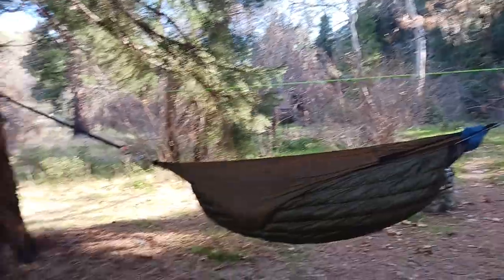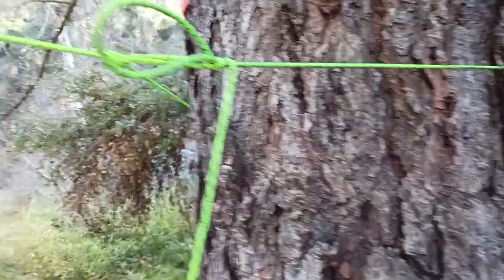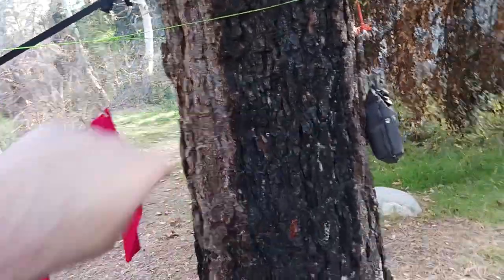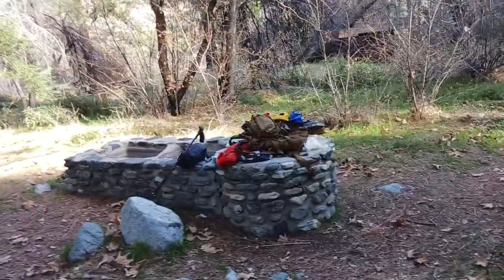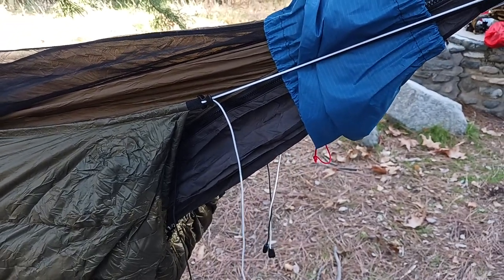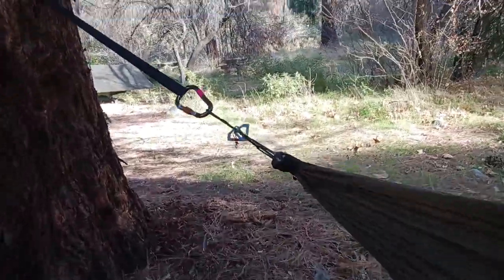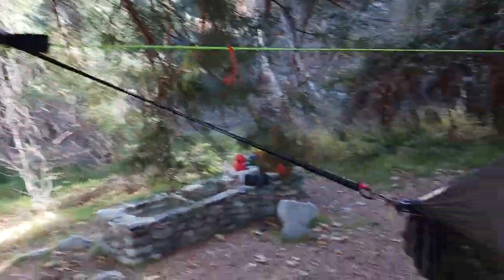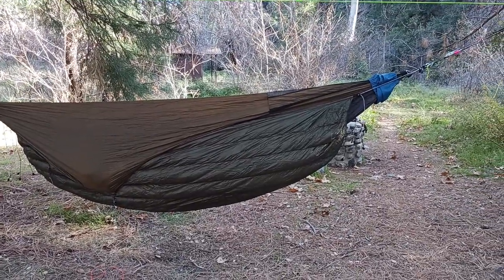1074 UGQ Underquilt Warbonnet Blackbird XLC Double water knot descending ring carabiner webbing 46 F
BACKPACKING
Eberlestock Backpacks

Ultralight Backpack

Assault/Day Pack

Backpacking Cart

Poncho Liner

15 degree Sleeping Bag

Sleeping Pad

Silky Saws

Silky Ono

Fiskars X7 Splitting Axe

Hand Auger

Opinel Knives

Mora HD

Bradford Guardian

Esee Knives

Esee 6

Esee 4

Sharpening Stone

LiteFighter Fido

LiteFighter 1

Alps Mountaineering

4 Season Tent

Haven Tent/Hammock

Winter Underquilt

Underquilt Protector

Backpacking Chair

400lb max Backpack chair

Trekking Poles

Eno Underbelly

1.8 cord

Daisy Chain

Descending Ring

S Biner

Survival Shovel

Folding Bucket

Cnoc Vecto

MSR dromedary

TomShoo Stove

Wood Pellets

EZ Reach Lighter

Permanent Match

Bellow & Fuse

Fuel Bottle

Folding Grill

1.2L Camping Pot

Cup Pot

Long Spoon

Utensil set

Pan Scrapers

Backpack Cooler

Pocket Penlight

230° Headlamp

Solar Lantern

Individual Wipes

Flushable Wipes

Microfiber Cloth

OUTDOOR WEAR
Sun Protection Shirts

Neck Gaiter

3 Season Boots

Winter Boots

Crampons Spikes

Fleece Socks

Fleece Base Layer

Down Jacket